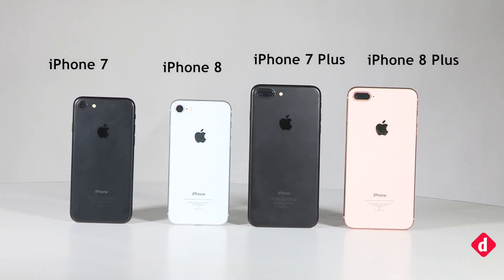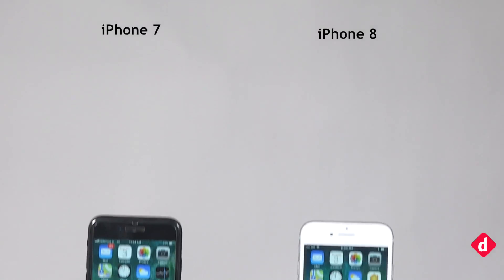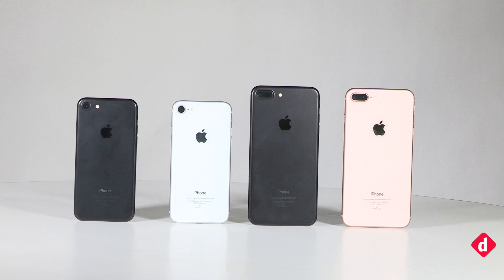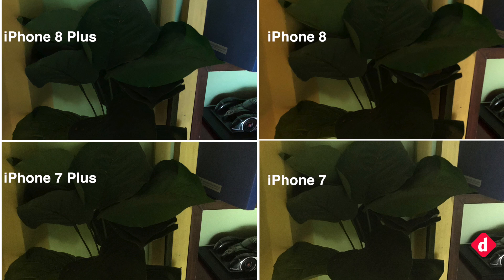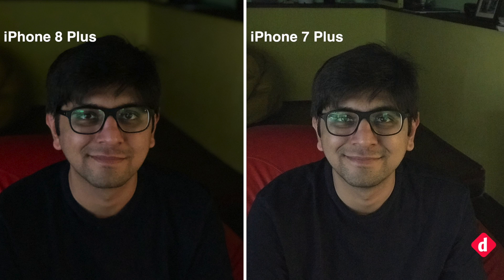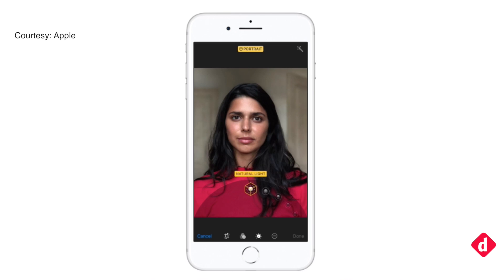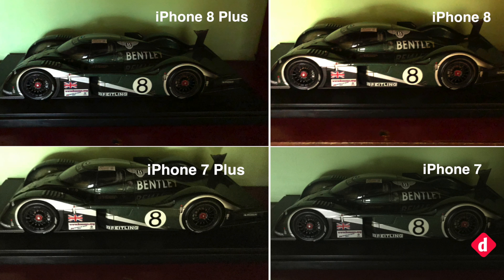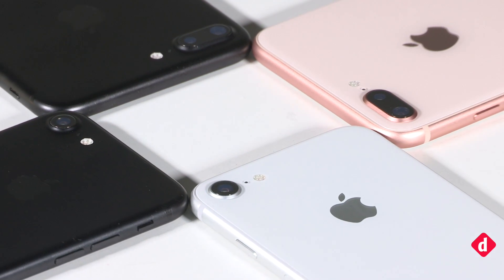Camera Comparison - iPhone 8 Vs iPhone 7 | Digit.in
The Apple iPhone 8 series promises two significant upgrades over the iPhone 7 series, the rear cameras and the all new A11 Bionic chipset that powers both the devices. We took the new iPhones for a quick spin and compared their imaging capabilities with the iPhone 7 series. Here's what we found out.